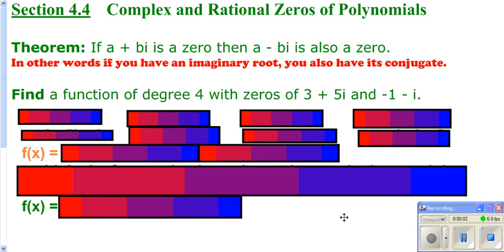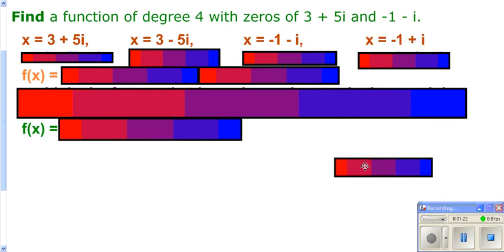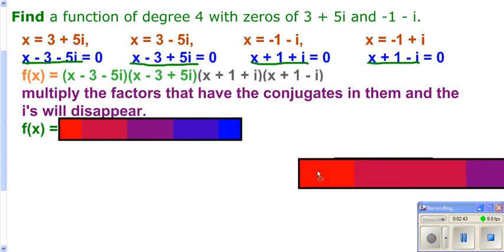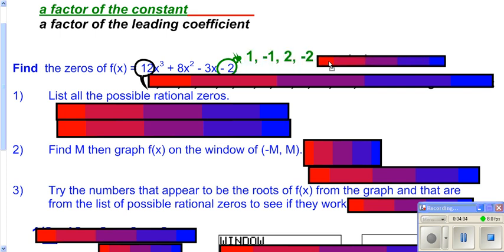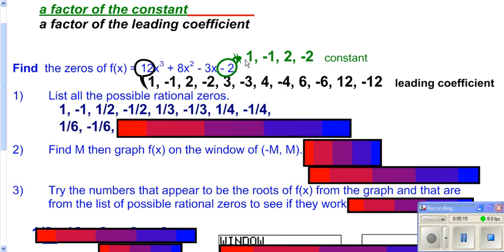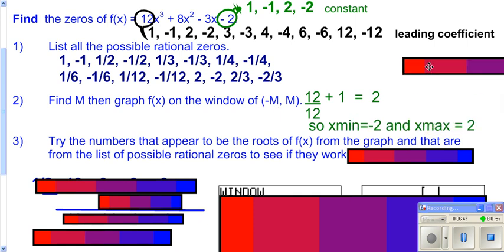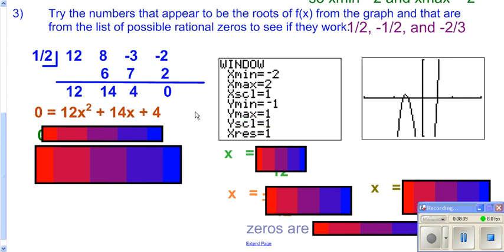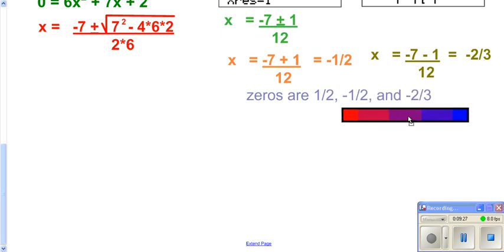Pre Calculus section 4.4 part 1.wmv